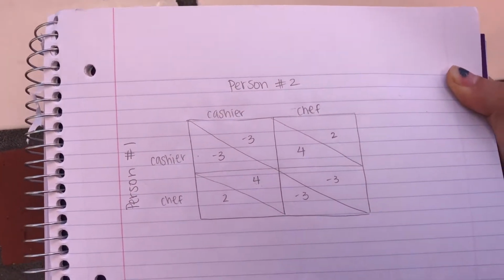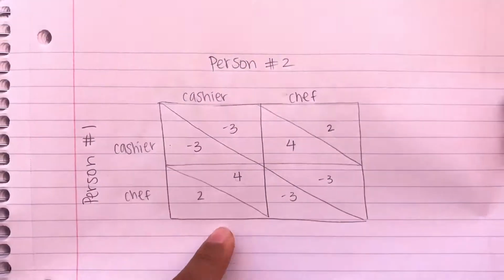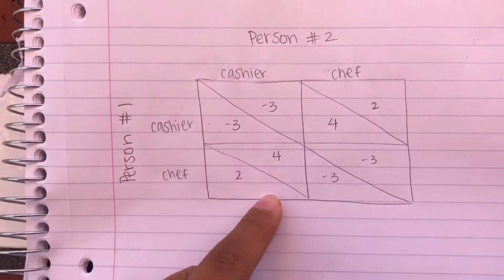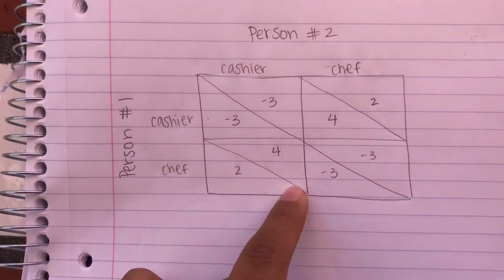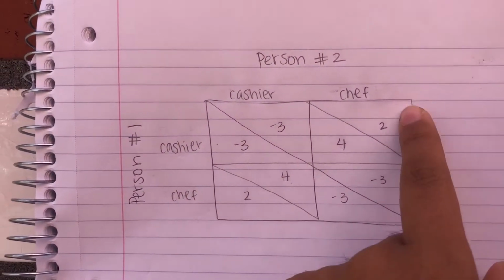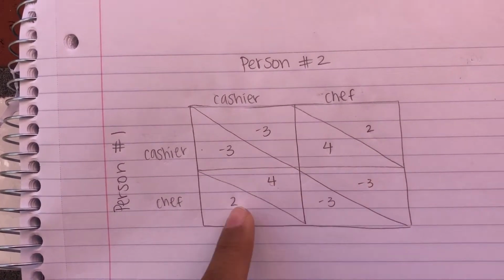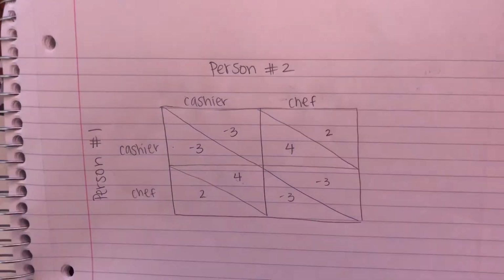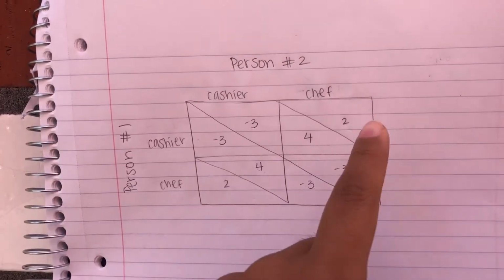Nash Theory Video- Tricie and Natalia